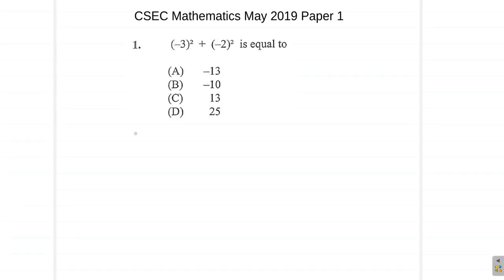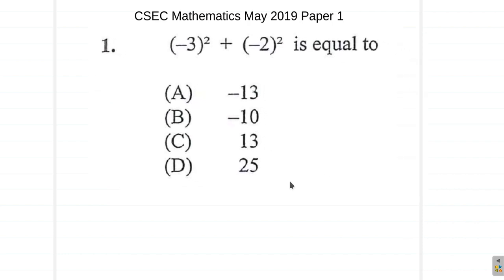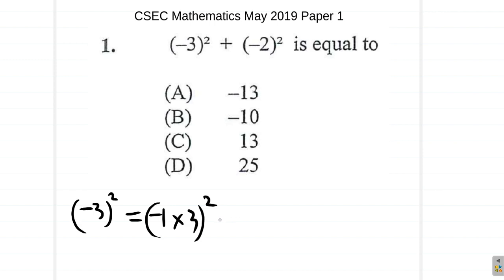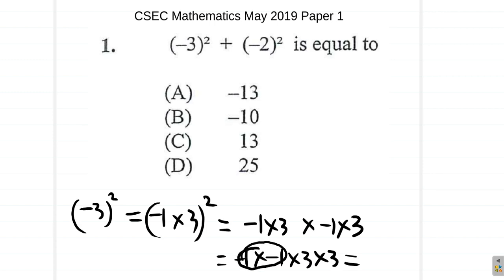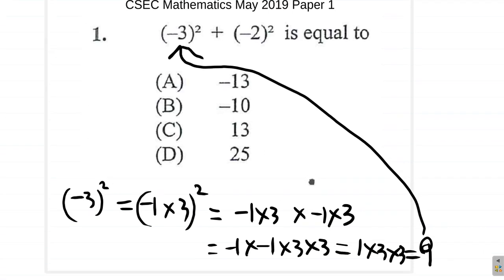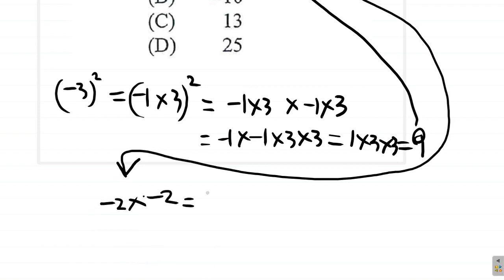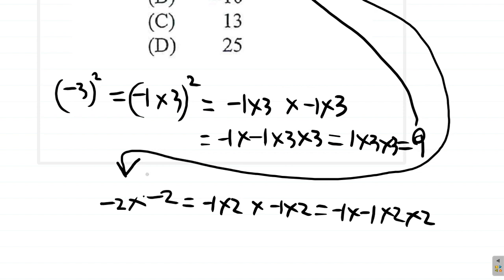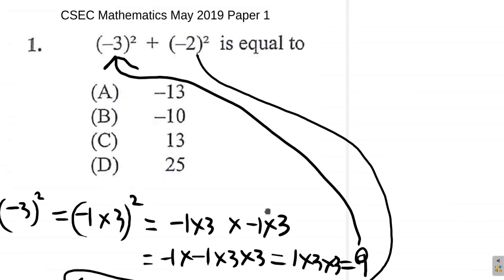Question 1 CSEC Mathematics May 2019 Paper 1